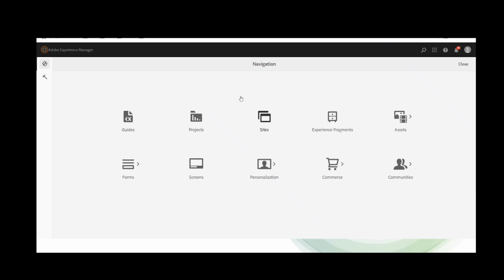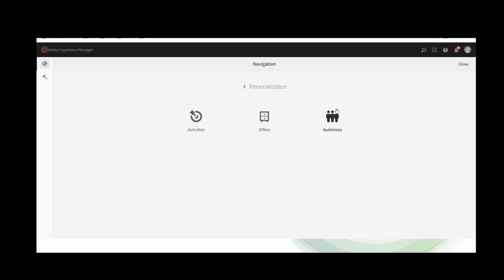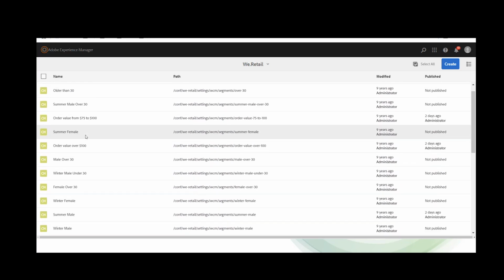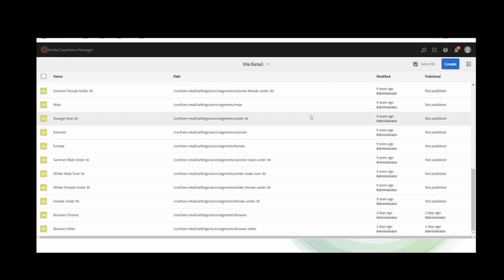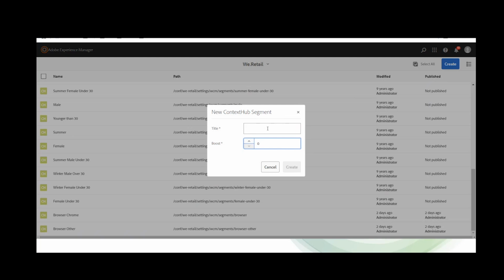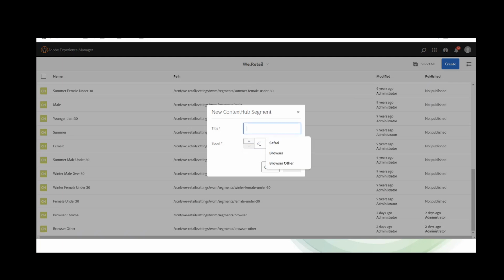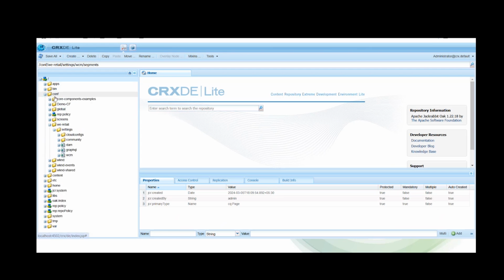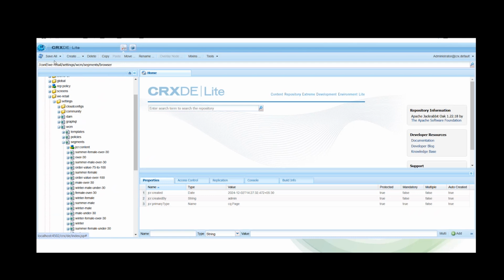Generate Personized Segments Audiences in AEM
In this video, we dive into Personalization in Adobe Experience Manager (AEM) and explore how to setup and play around with tricks in Adobe experience manager. We will explore configuration, customization, segment, activities, offers using with AEM and applying on content pages etc.